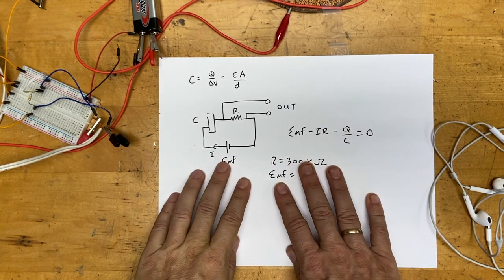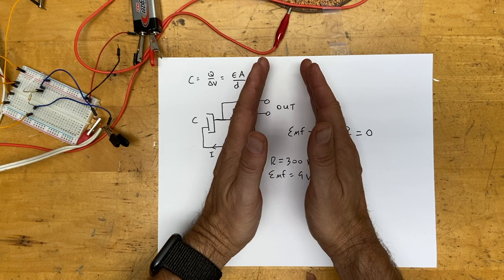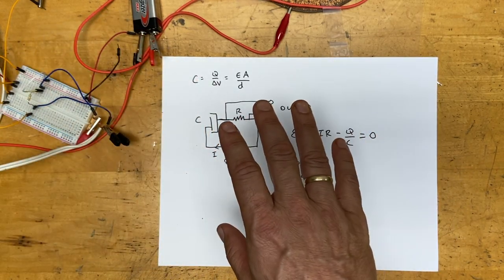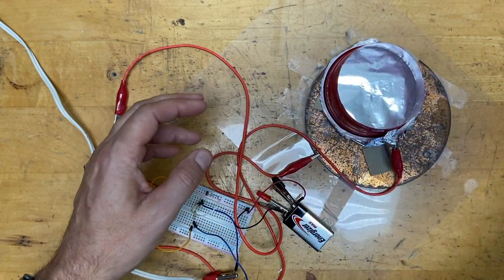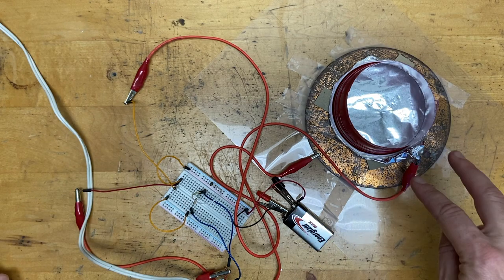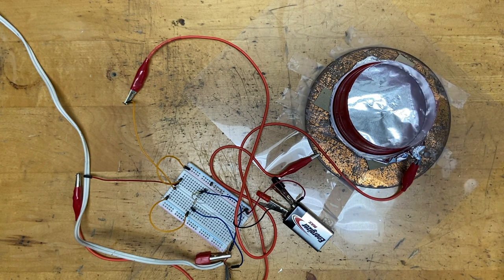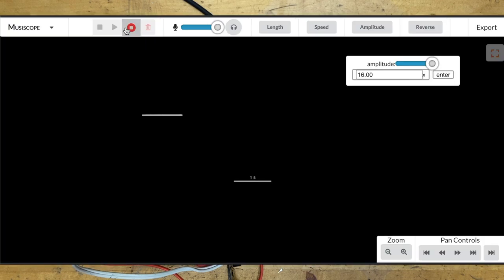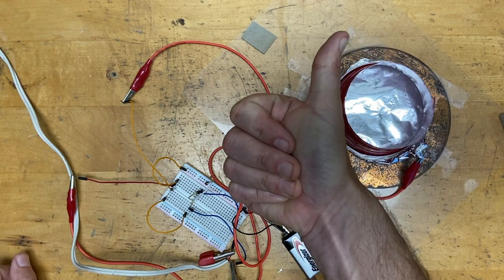Simple DIY Condenser Microphone Using Microphone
Here is a very basic (and not very good) condenser microphone using aluminum foil, a 9 volt battery and a 300 kOhm resistor.

Don't worry, I'm going to make a better one.